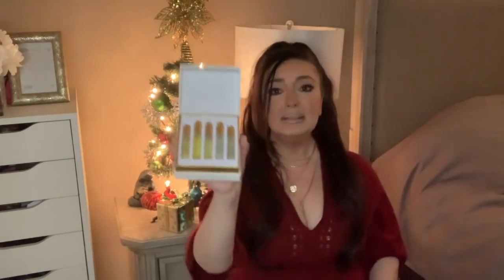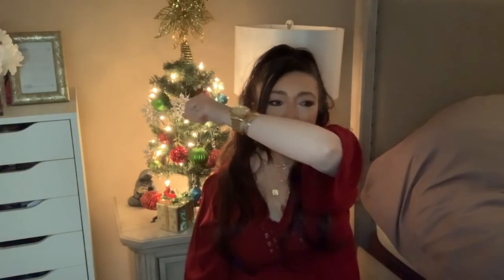NEW PERFUME HOUSE!-JULIANNA'S PERFUMES REVIEW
Hello beautiful souls. In today's video I am reviewing 2 sample sets from a new perfume house.

Fragrances mentioned:

Aphrodite’s Rose – Initio Parfums Atomic Rose

Heavenly Soul – Gris Dior

Aurora – Baccarat Rouge 540 Eau de Parfum

Bad Bitch - Armani Prive Rouge Malachite

Floral Extrait – Miss Dior Blooming Bouquet

Love Triangle – Dior Ambre Nuit

Monroe – Holy Peony Dior

Red Carpet Affair - Angelique Noir Guerlain

Selfish Kind of Love – Dior Addict

Wicked Fantasy – Lancome Oud Bouquet